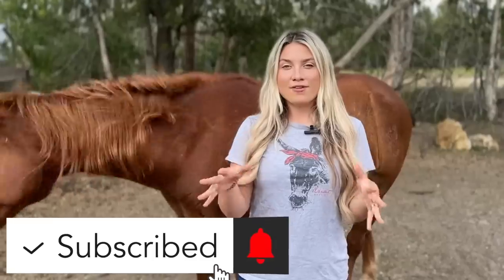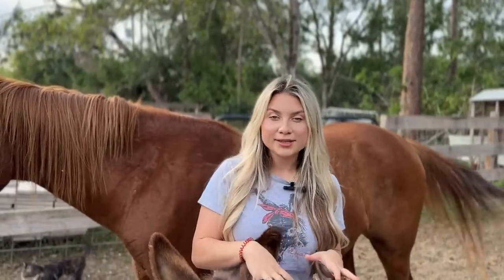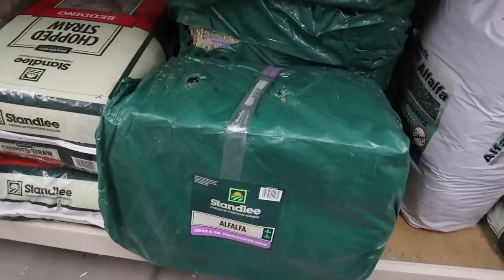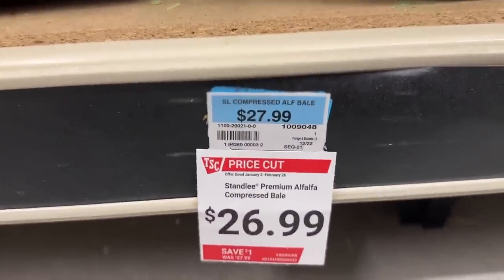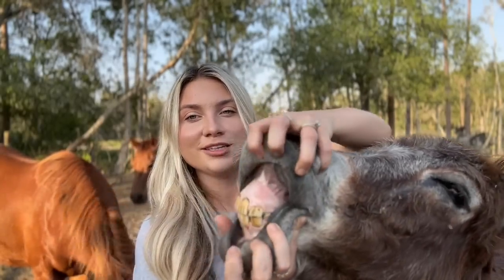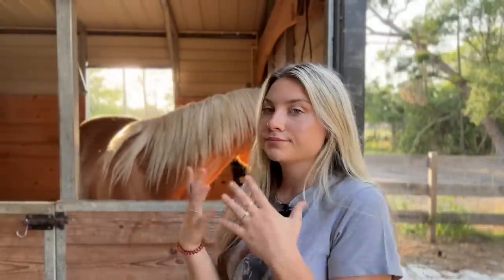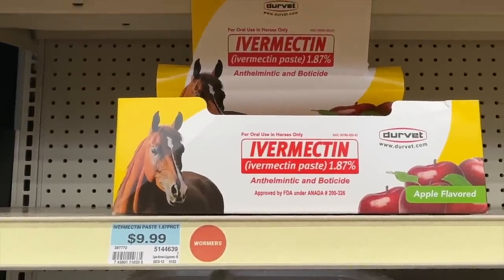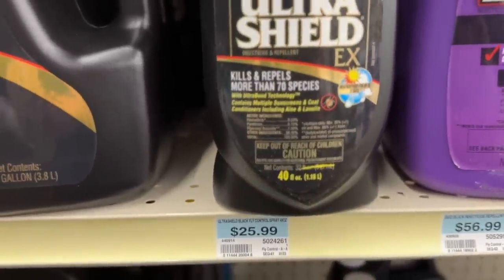HOW MUCH DOES IT COST TO OWN A HORSE in 2023!? | DETAILED NUMBERS $$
DOG GATE
PET HAIR REMOVER (the exact one isn’t on Amazon anymore)